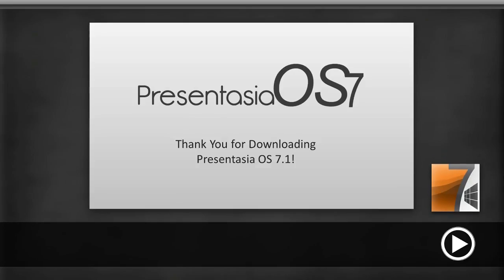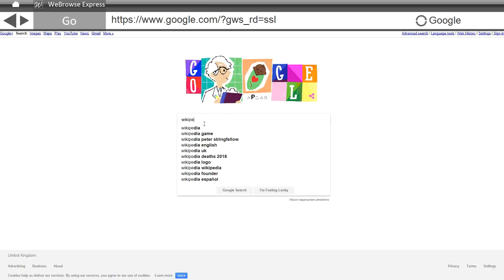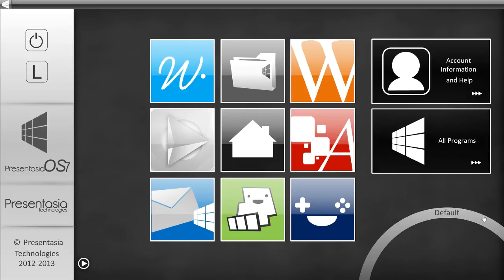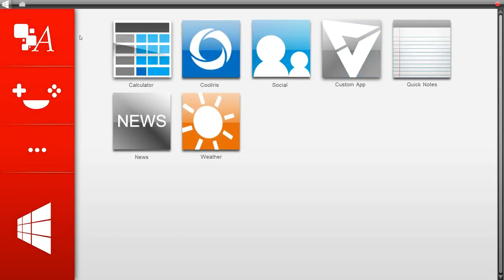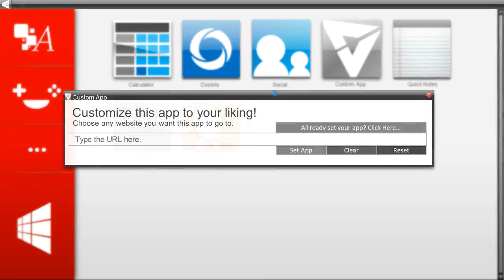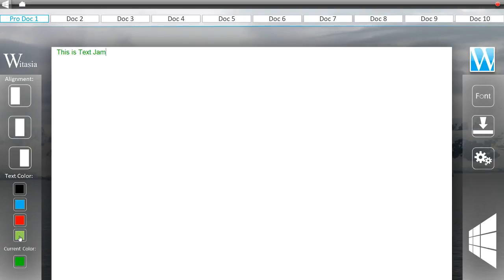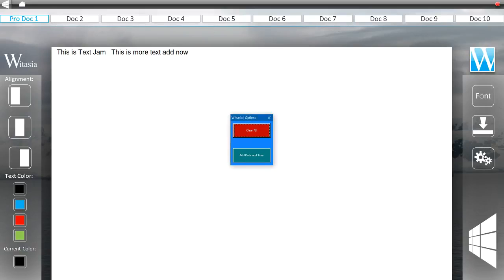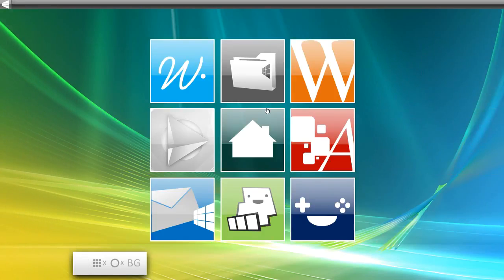Lets Explore Presentasia OS 7.1 | Exploring Operating Systems #13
Old Description: Back with another PowerPoint OS! The Presentasia OS Saga is almost over. There may still be powerpoint systems showcased on this channel in the future, but Im hoping to do the real animals.